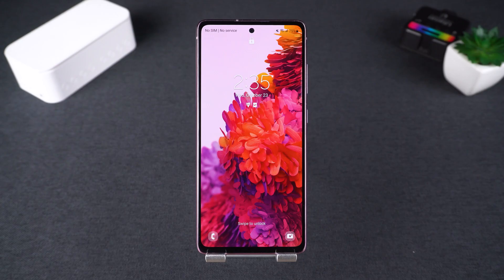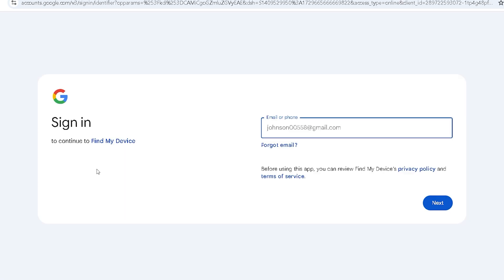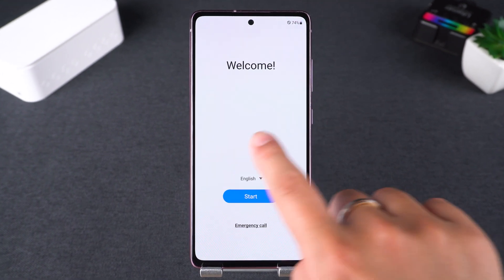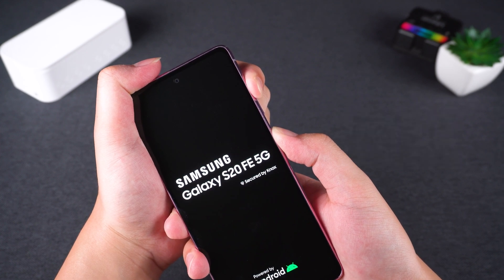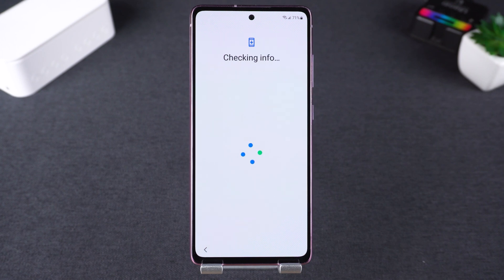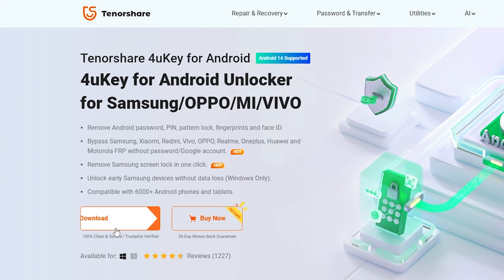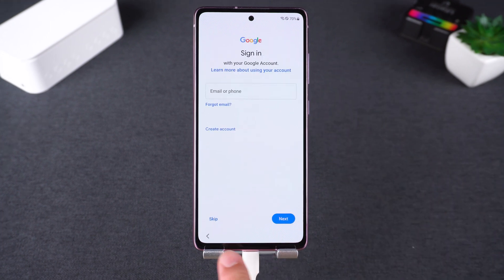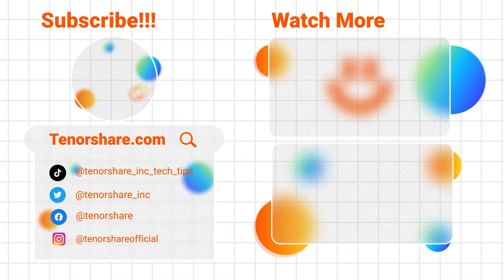[3 Ways] How to Open A Locked Samsung Android Phone without Password 2024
If you forgot your Android and Google account password, come and try 4uKey For Android!

How to unlock phone if forgot password? How to open a locked Android phone? How to unlock samsung phone forgot password? This video will show you three solutions, including the solution for forgetting your Google account password. Hope they can help you.

⏱ *TIMESTAMP*
00:00 Introduction
00:26 Method 1: Using Find My Device
01:32 Method 2: Using Android Recovery Mode
02:56 Method 3: Bypass Google Account Without Password

*Method 1 – Use Find My Device*
Requirements: Phone must be logged into a Google or Samsung account and connected to the internet.
Process: Go to Google Find My Device or SmartThings Find, select the locked phone, and use the Factory Reset option to erase the password and data.
Note: This method is straightforward but has specific account and internet requirements.
*Method 2 – Android Recovery Mode*
Steps: Force shutdown, enter Recovery Mode by holding the Volume Up and Power buttons, and select Factory Reset and Wipe Cache Partition.
Result: After a reboot, set up the phone again and log in with the Google account to complete verification.
This method works without a Google or Samsung account but may prompt for Google login during setup.
*Method 3 – Use 4uKey for Android to Bypass Google Account Verification*
Purpose: For users who have forgotten their Google account password.
Steps: Connect the device to a computer, open 4uKey for Android, select "Remove Google Lock," and follow prompts to remove the FRP lock.
Outcome: After removal, set up the phone, choosing the "Skip" option to bypass Google account login.

💡 *How to Unlock Samsung Phone Forgot Password without Losing Data*

Android recovery mode is a mode on Android devices that can be used to install updates, wipe data, and troubleshoot a phone. It can be useful if a phone is stuck in a bootloop or has malware.
Restore Android Data: To recover data after factory reset Android, navigate to the "Backup and Restore" section under "Settings." Now, look for the "Restore" option, and choose the backup file you created before resetting your Android phone. Select the file and restore all of your data.

⚠ *Important notice*
2. 4uKey for Android supports FRP removal for most Android devices.
3. 4uKey for Android is unable to obtain access to credentials, compromise personal data or cause serious harm to others. Do not try to violate YouTube community guidelines.